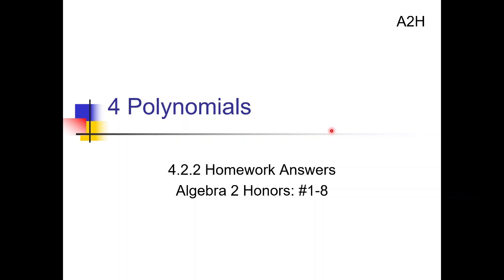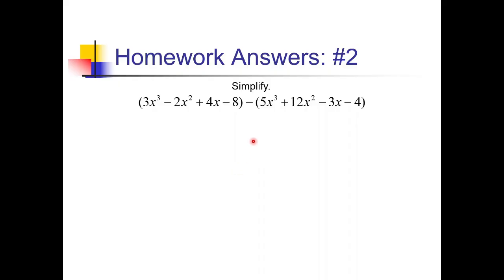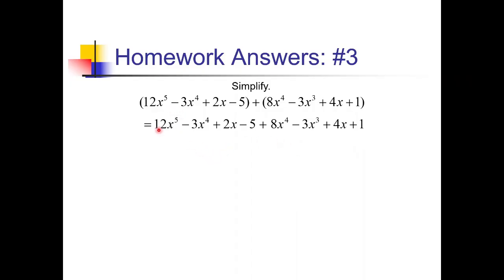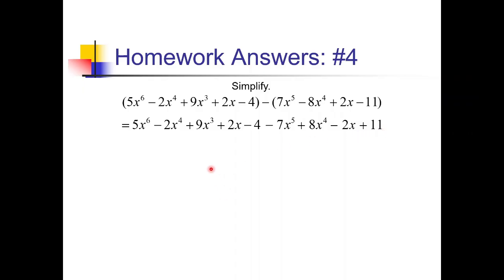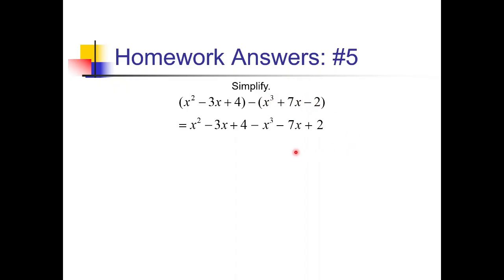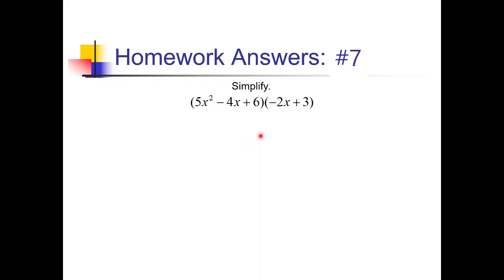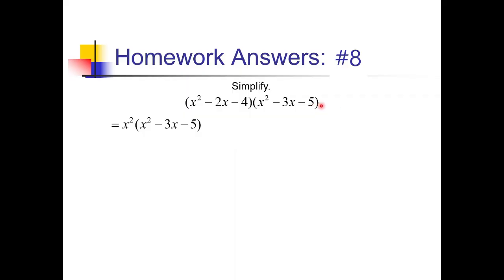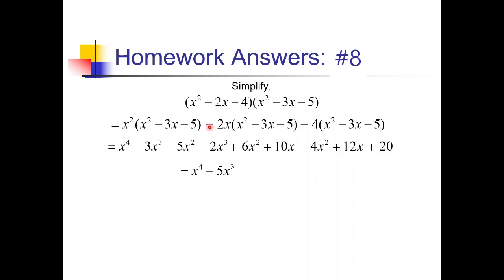Adding, Subtracting, and Multiplying Polynomials: Problem Set #4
Topic: Adding, Subtracting, and Multiplying Polynomials